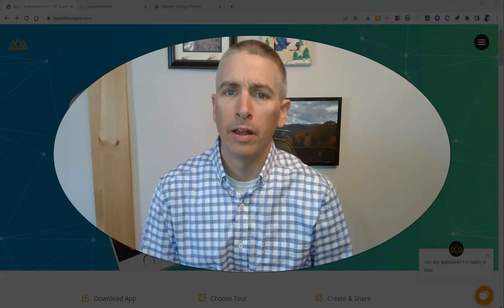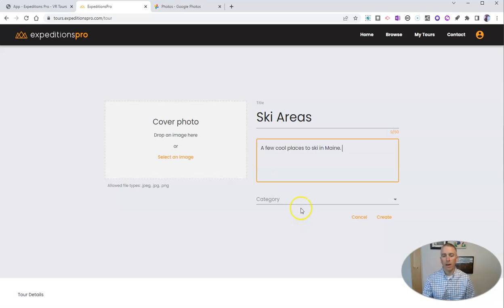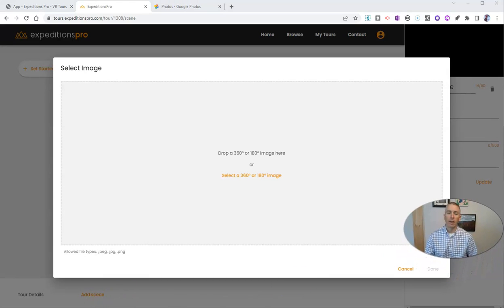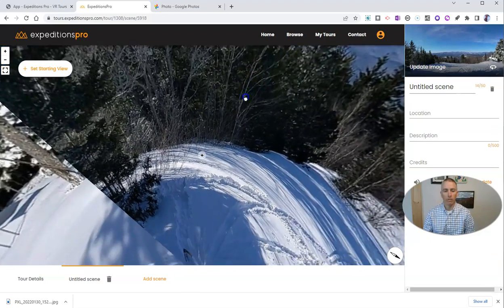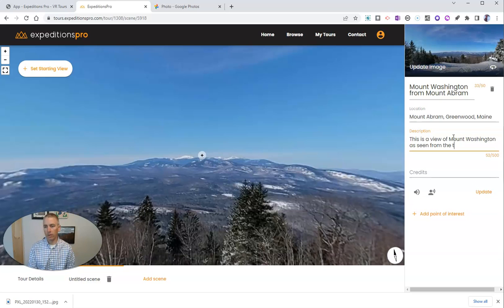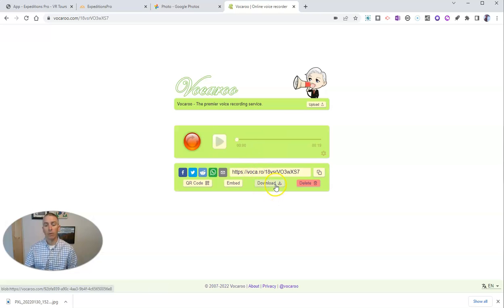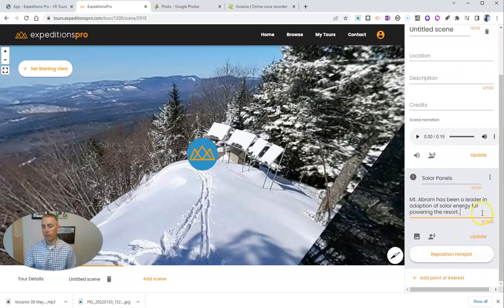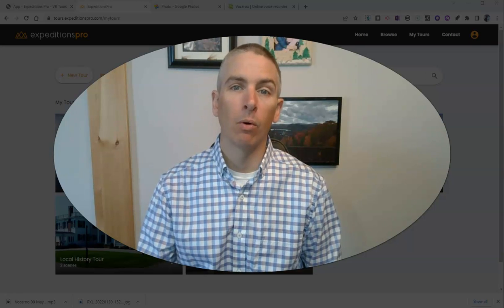How to Create a Virtual Reality Tour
Expeditions Pro makes it easy to create your own virtual reality tours. Watch this video to learn how it's done. To see how to use Expeditions Pro to guide people on VR tours, watch this

🏫 Take a course with me: 🏫